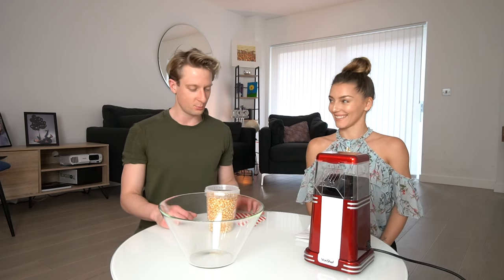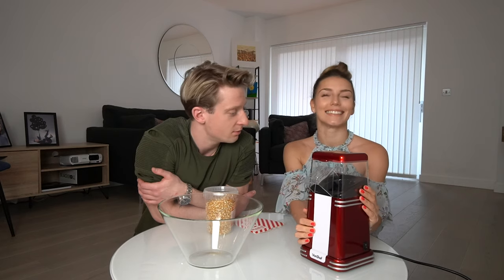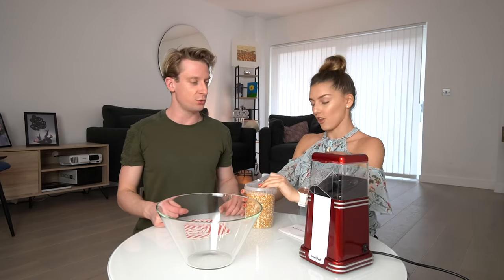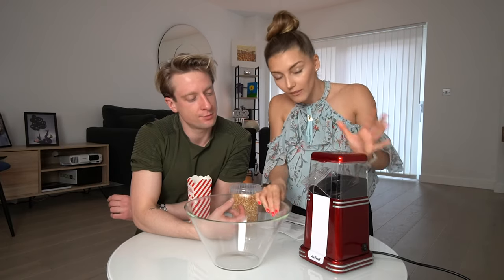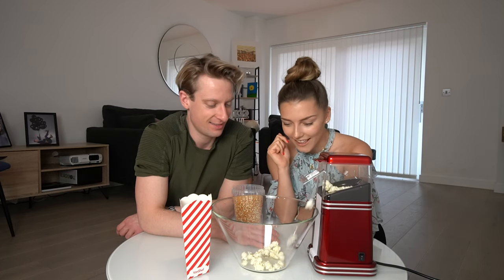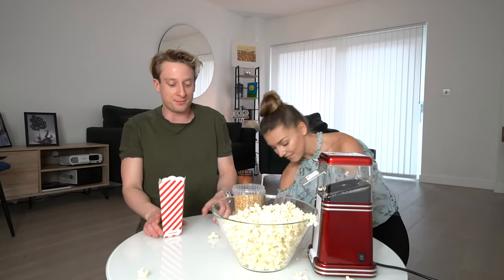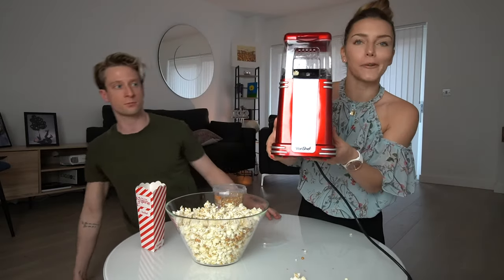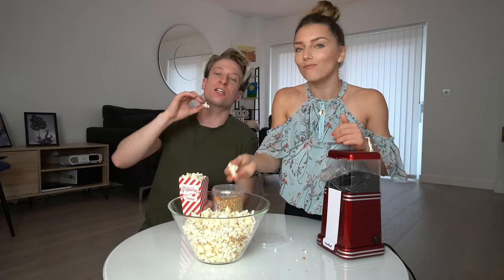VonShef Retro Popcorn Maker. Jowita bought new toy.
Check out  if Jowita surprised Michael with her new purchase Popcorn Retro VonShef Maker. Prepare yourself for some popcorn "explosion".